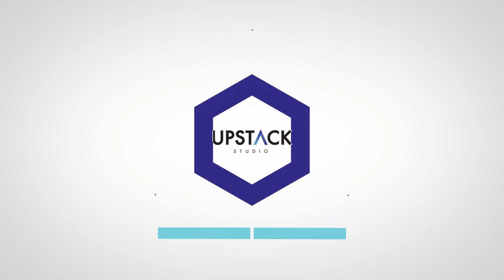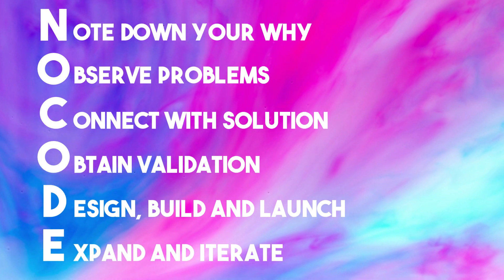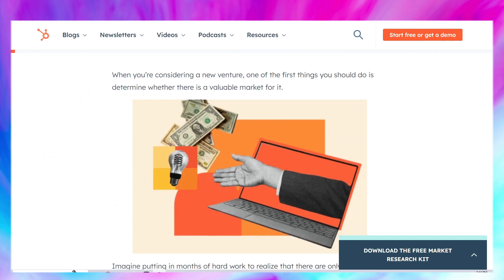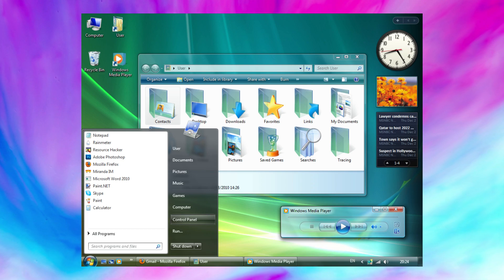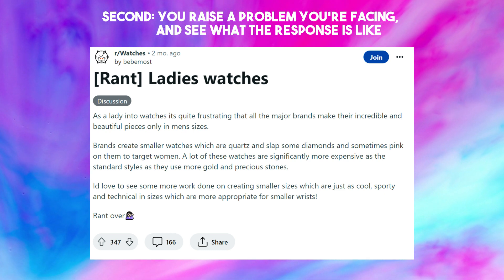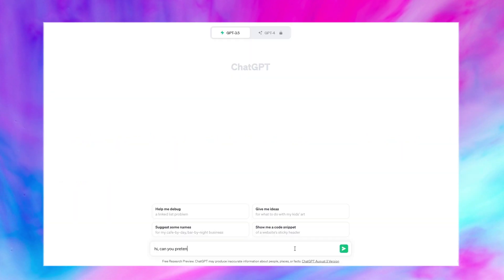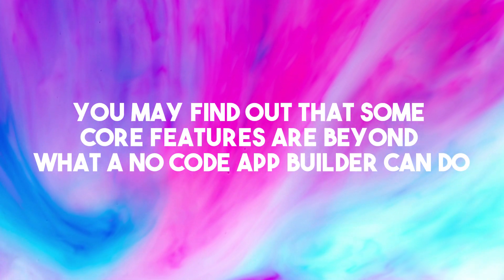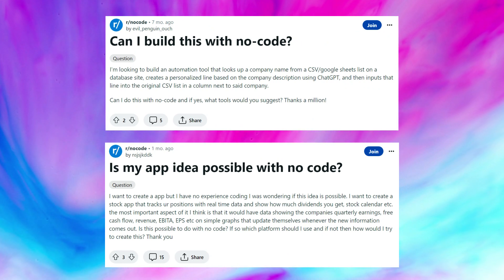How To Start A No Code SaaS For Beginners in 2025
This process will help you increase your chance of success at building a No Code Saas.

Follow this N.O.C.O.D.E process so you know exactly what steps you need to take to build a successful

It is a consistent and predictable way to build not just No Code Saas but full code from scratch as well.

This is derived from my 7 years of experience (as of me writing this) helping our clients at Upstack Studio build apps and SaaS.